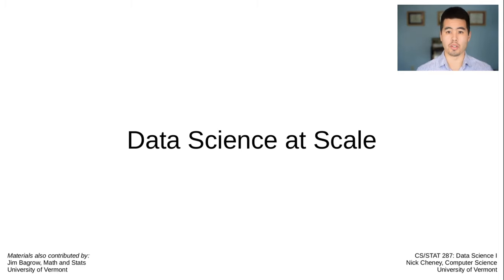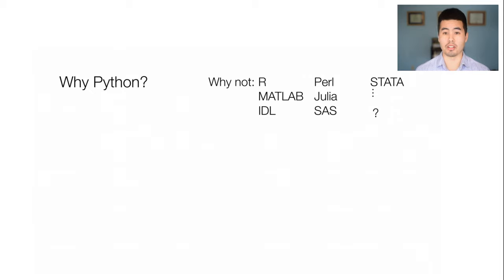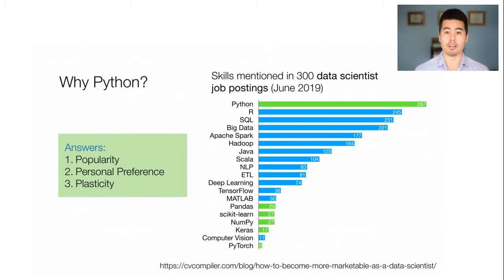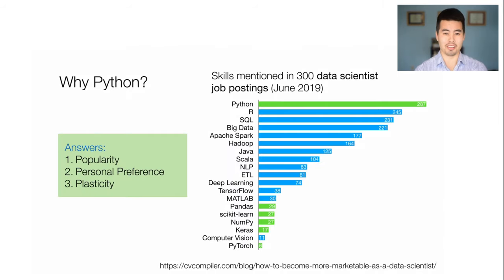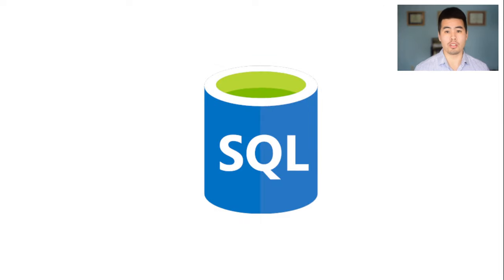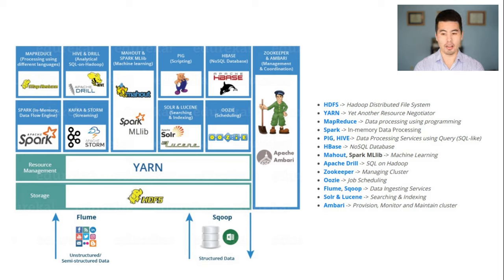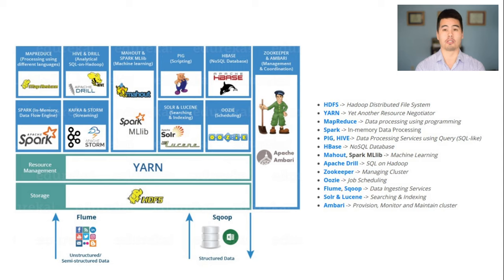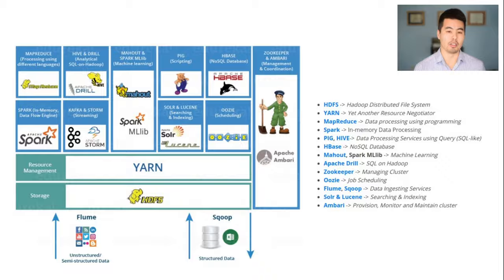CS/STAT 287: Data Science I -- Lecture 22: Data Science at Scale